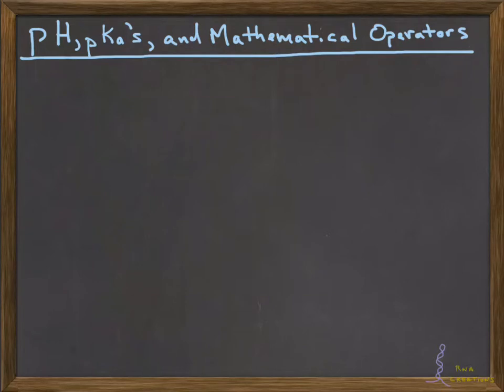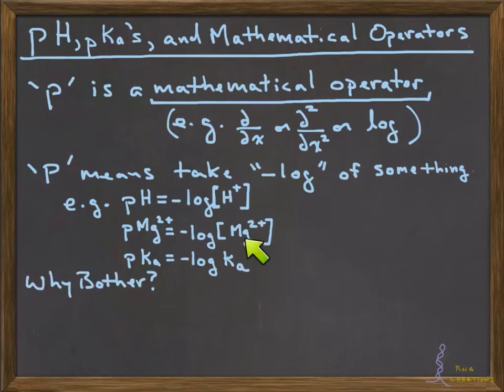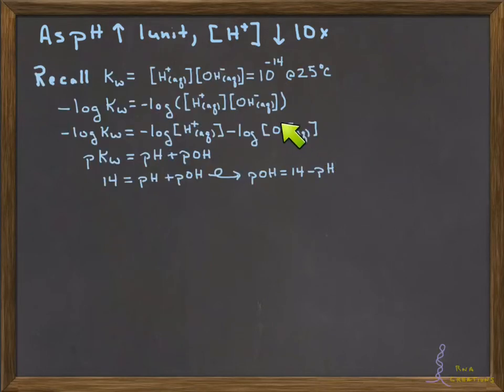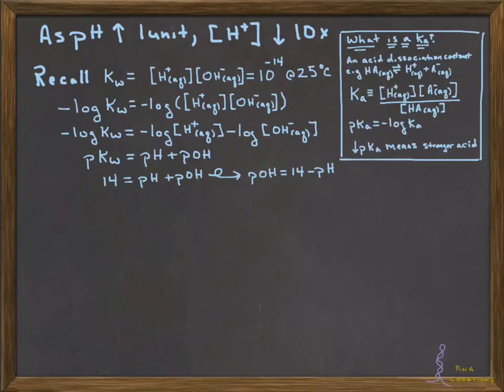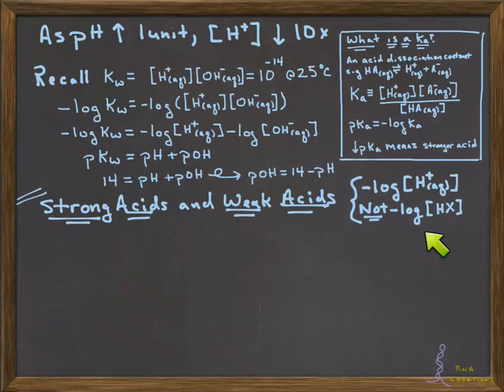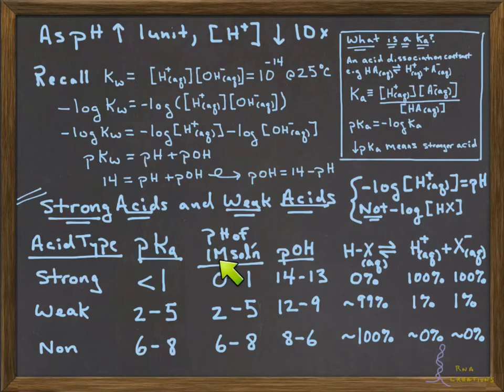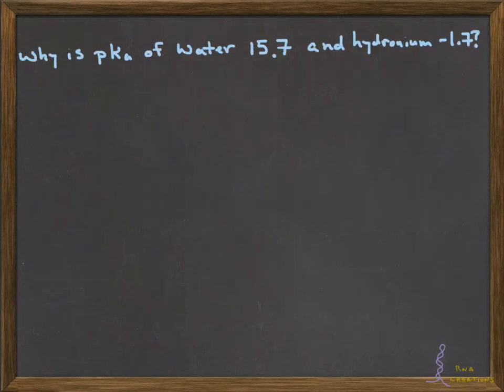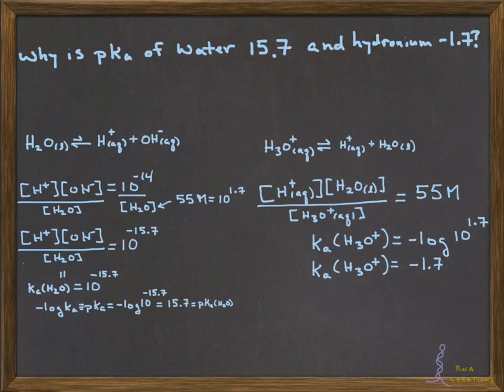L23 Screencast--pH, pKa, and Mathematical Operators